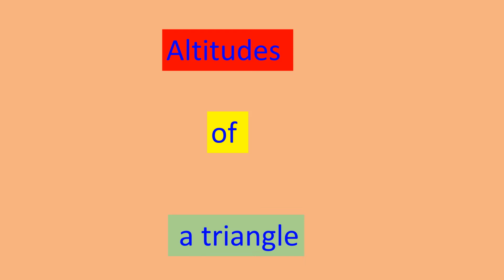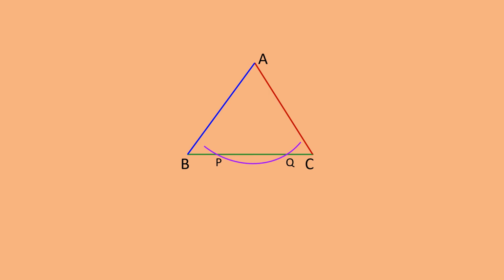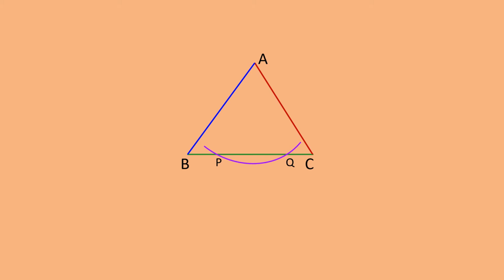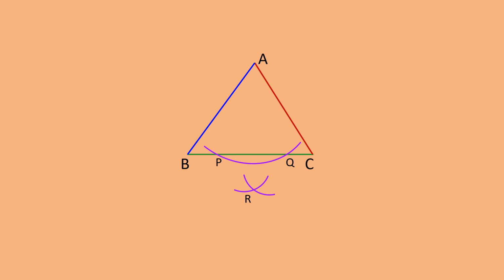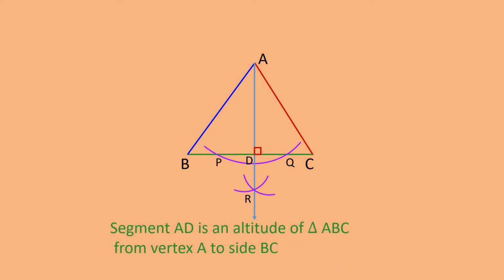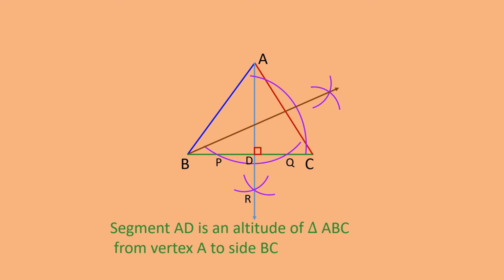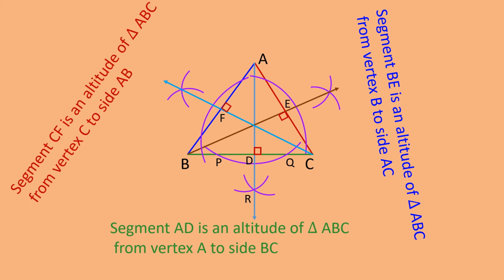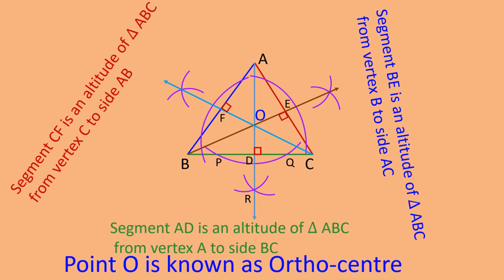How To Draw The Altitudes Of A Triangle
This video is made by Yogesh Sharma Sir which will help you make altitudes of a triangle